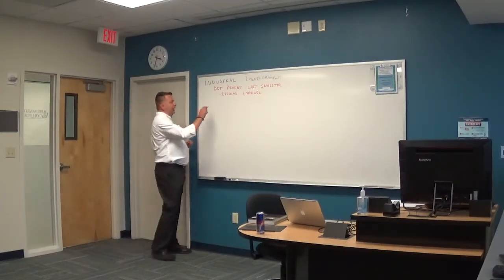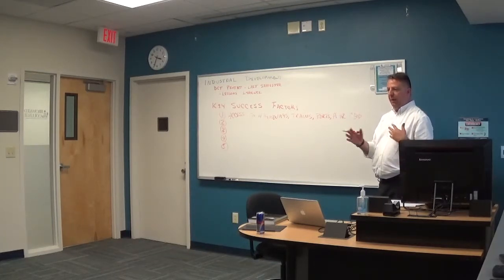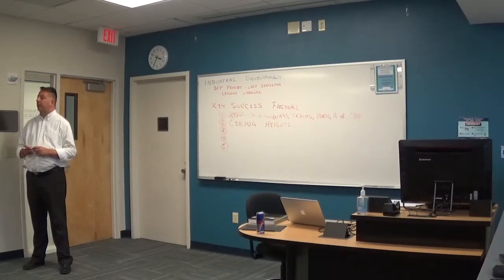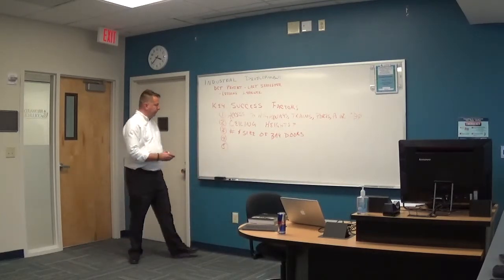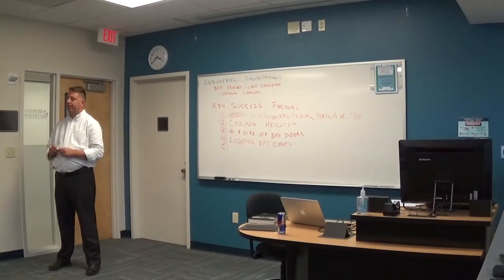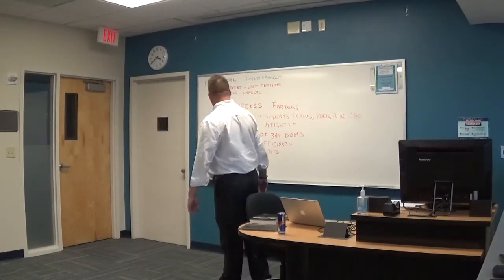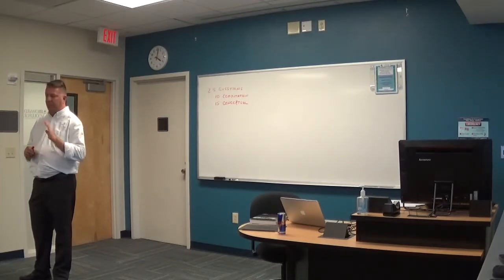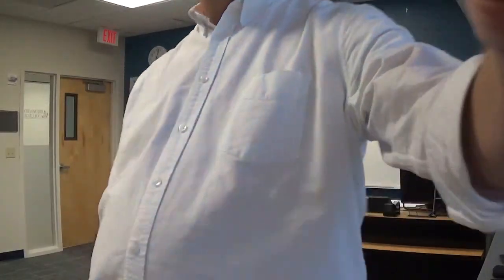REE 5878 - RE Devl Process - Feb 21 - Video 6 of 6